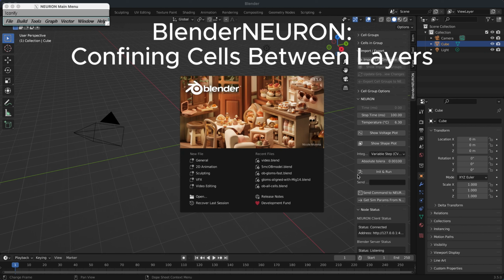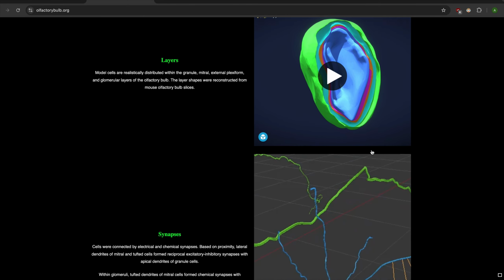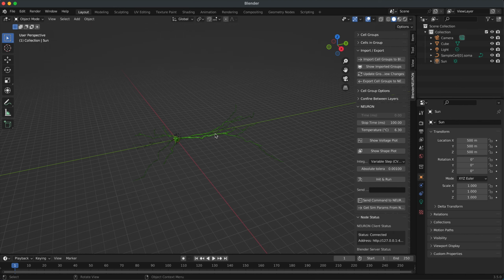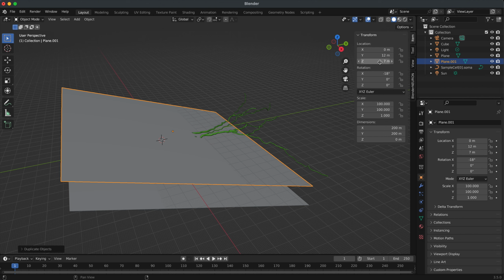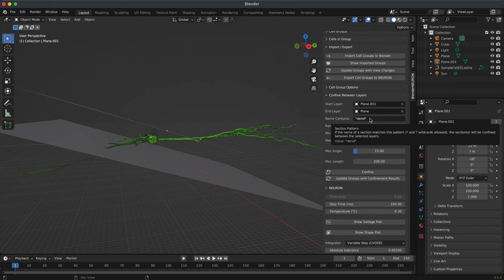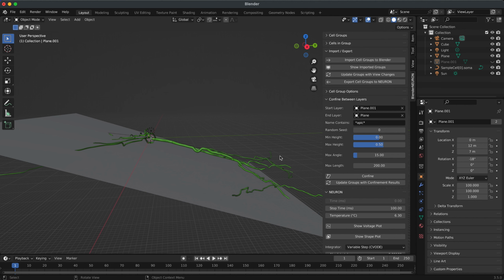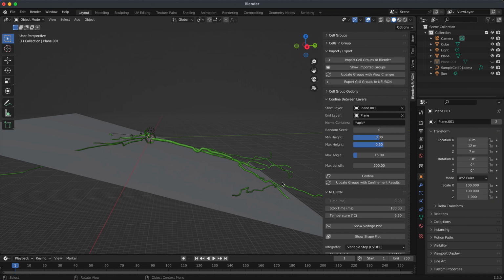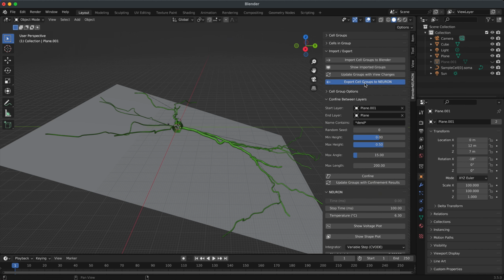BlenderNEURON Tutorial: Confining Cells Between Layers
Chapters
0:00 - Intro
0:50 - Loading Model
1:27 - Adding Objects
2:20 - Confining to Layers
3:18 - Confine Settings
4:09 - Saving Changes
4:52 - Outro